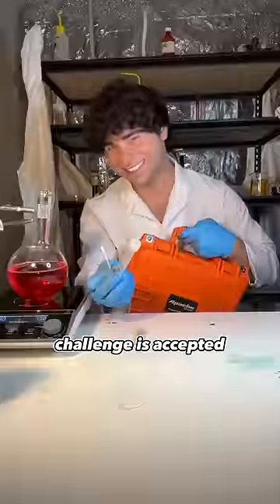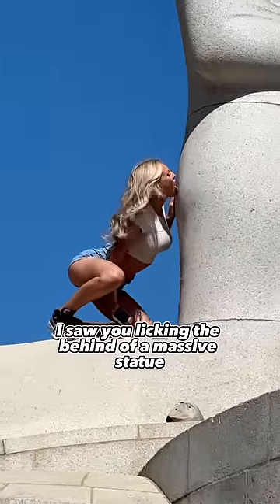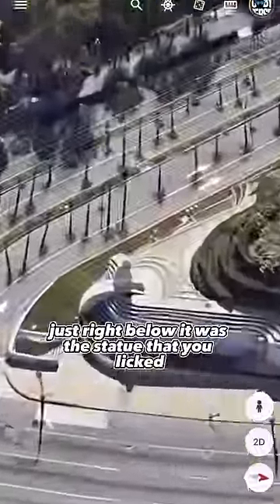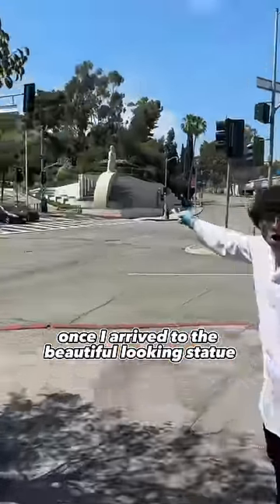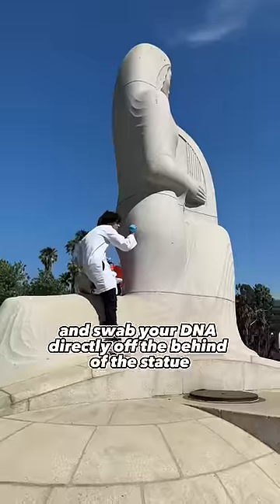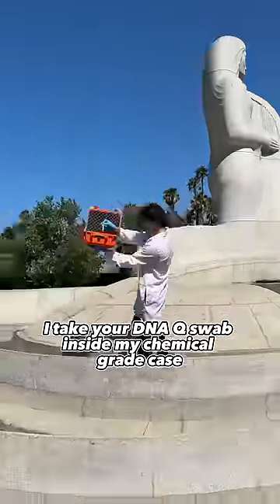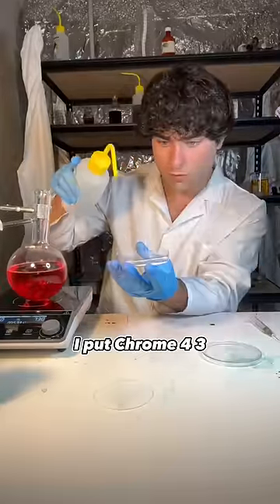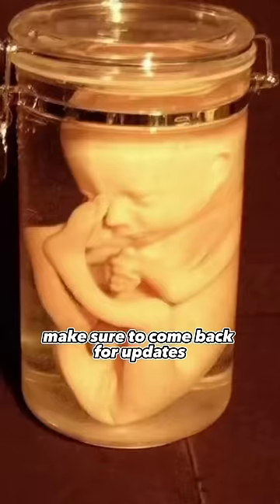Cloning a Beautiful Blonde Girl in a DNA Laboratory🧬